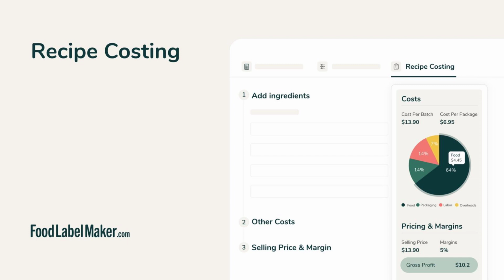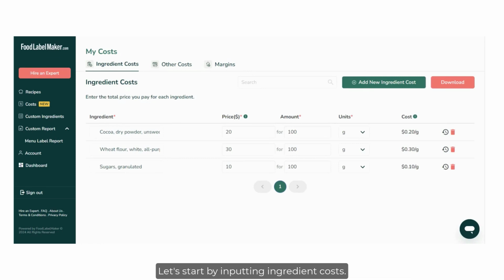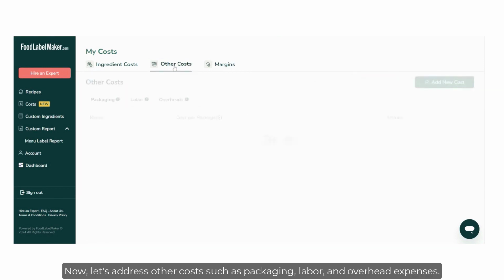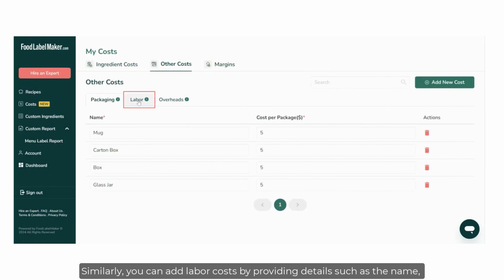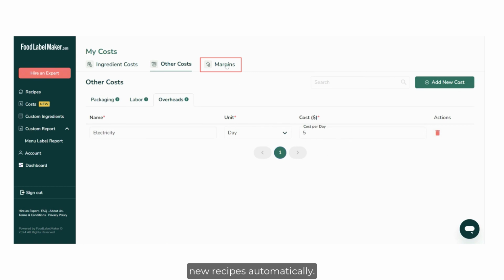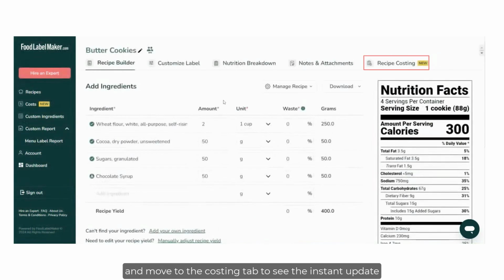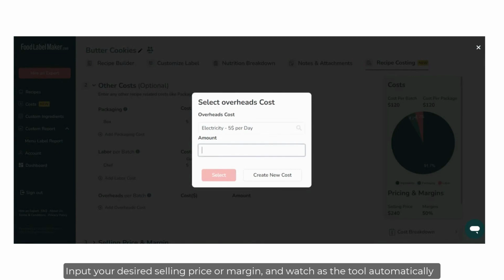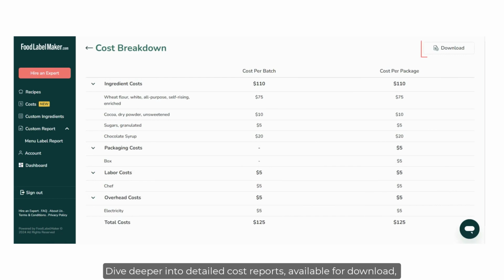How to Calculate Recipe Costing & Margins | FoodLabelMaker Tutorial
This tutorial from FoodLabelMaker guides you through the process of calculating recipe costs, including ingredient, labor, and overhead expenses. Learn how to set your desired selling price and margins, and get a visual breakdown of your recipe's profitability for better business management.

Detailed Outline with Timestamps:

0:00 Introduction to the Recipe Costing feature.

0:09 How to navigate to the "Costs" tab to manage your costing data.

0:23 Step 1: Inputting ingredient costs.

0:43 Step 2: Adding other costs (packaging, labor, and overhead).

0:49 How to add new packaging costs.

1:04 How to add labor costs.

1:14 How to add overhead costs.

1:21 Step 3: Setting your selling price and margin.

1:36 How to explore the costing feature while creating a recipe.

1:42 How to view the instant update on ingredient costs in the Recipe Costing tab.

1:50 How to add new costs directly from the recipe page.

2:13 A visual breakdown of your recipe costs, including gross profits.

2:23 The option to download a detailed cost report.

2:31 Conclusion.